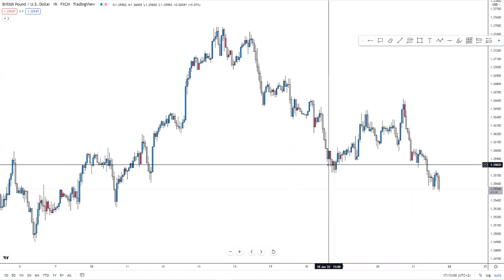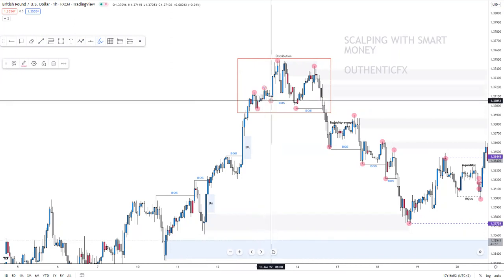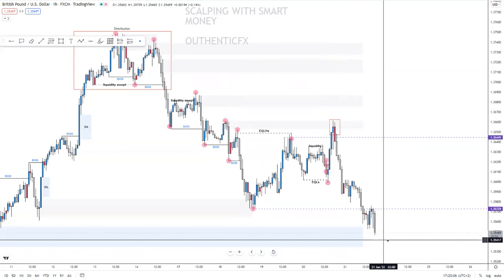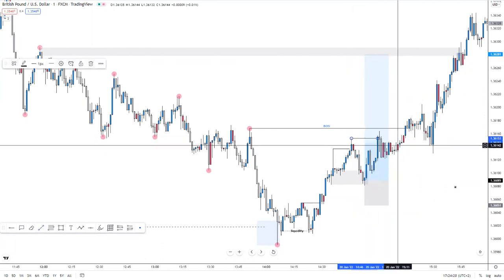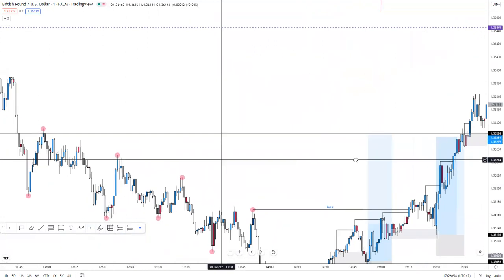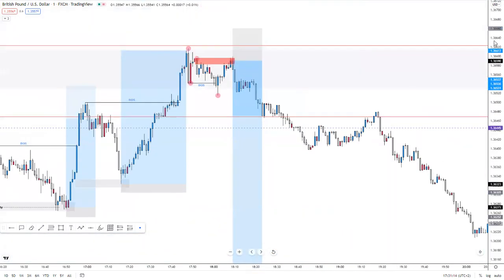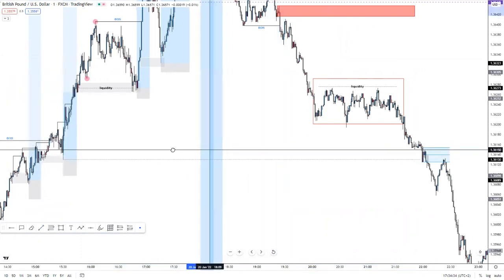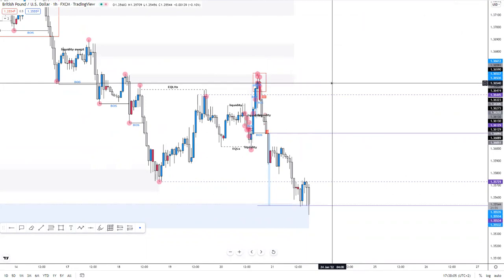How To Scalp With Smc | 2022 Premium Mentorship | Smart Money Trading